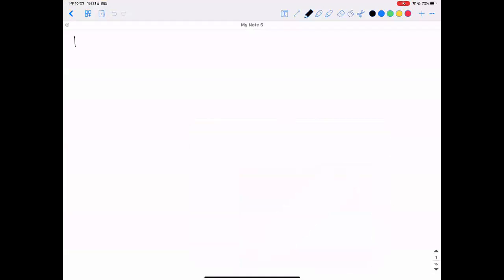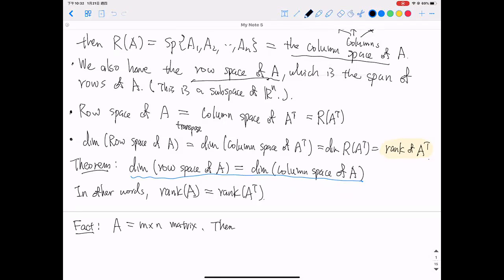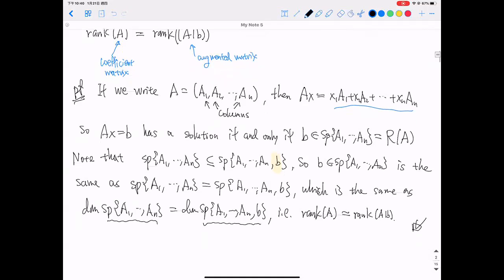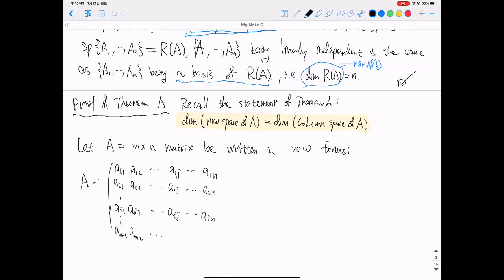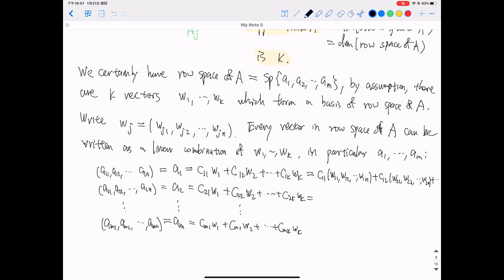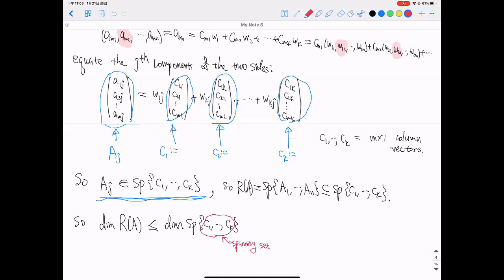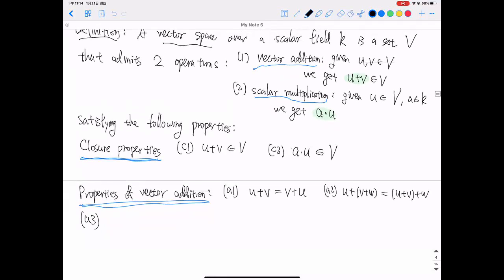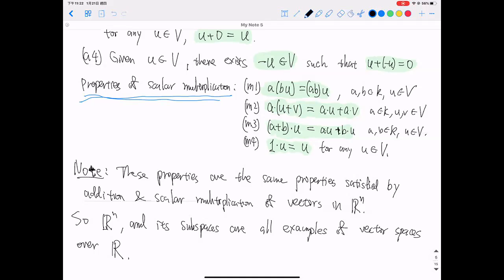Linear Algebra Lecture 15